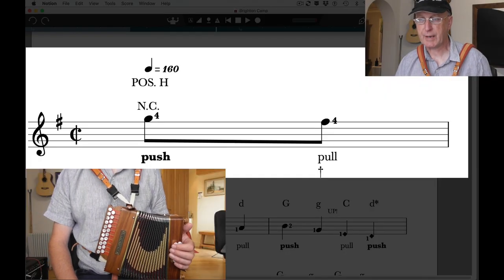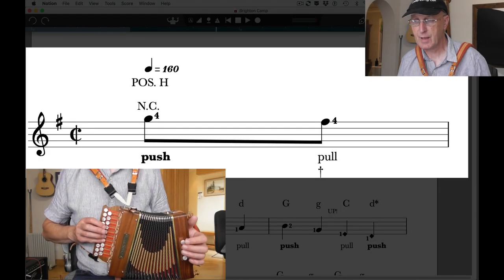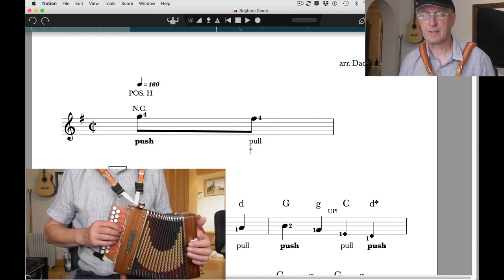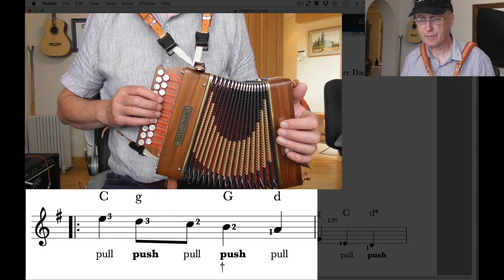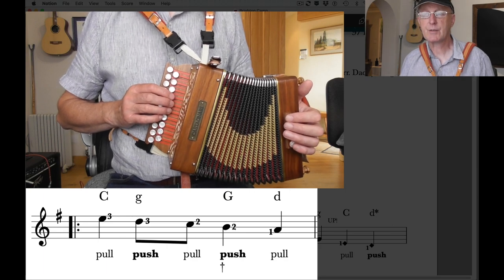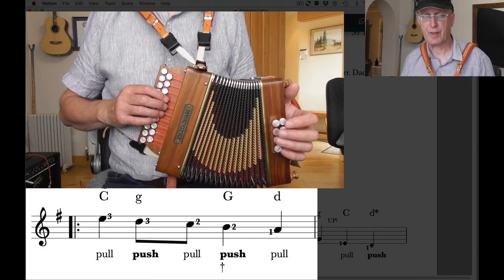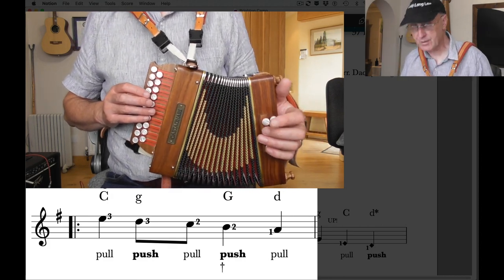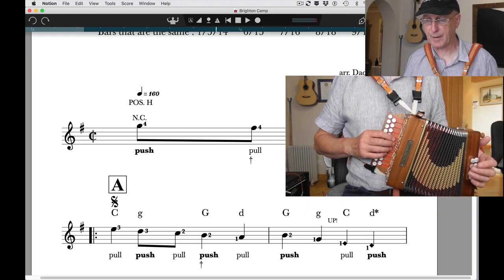Brighton Camp DG Melodeon Video Performance And Tutorial Clip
My updated version of a tune I first played in 2011 shortly after I started playing the melodeon.  to purchase the full length video lesson plus large-print sheet music which you can download and print out.